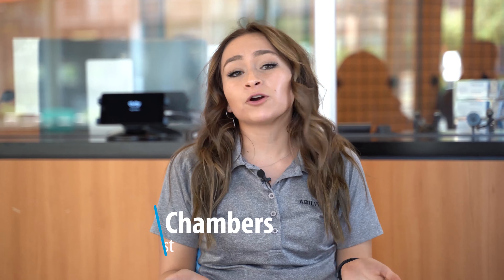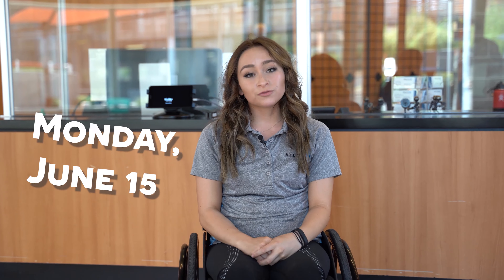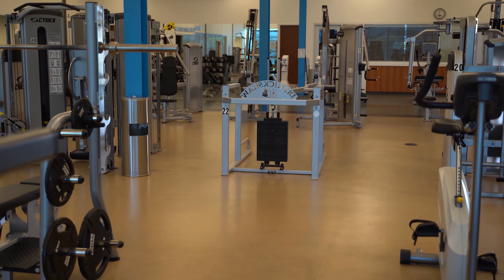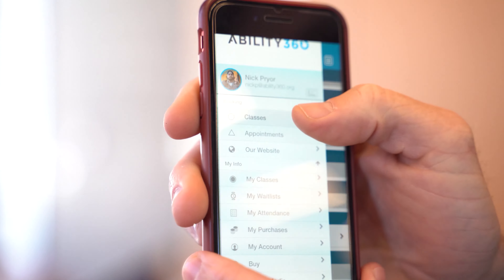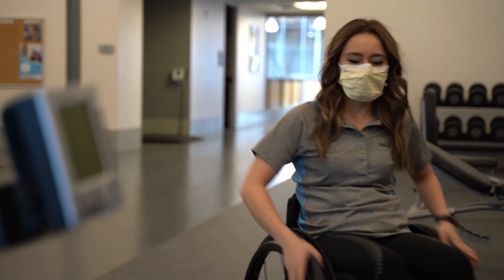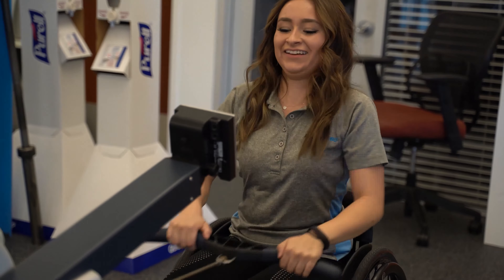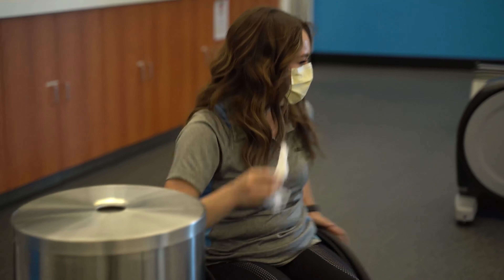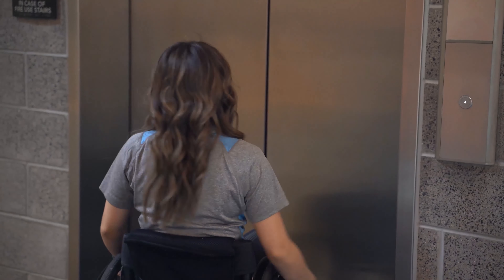Ability360 Sports & Fitness Center Announces Phase Two of Reopening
In phase 2, the fitness room will be open to up to 10 members at one time for 2-hour time blocks.
Time blocks can be reserved on the Ability360 Sports & Fitness Center app, on our website, or by calling the Sports & Fitness Center.

Time Blocks:
6:30 – 8:30 a.m.
9:30 – 11:30 a.m.
12:30 – 2:30 p.m.
3:30 – 5:30 p.m.